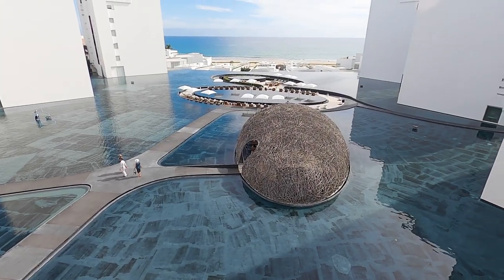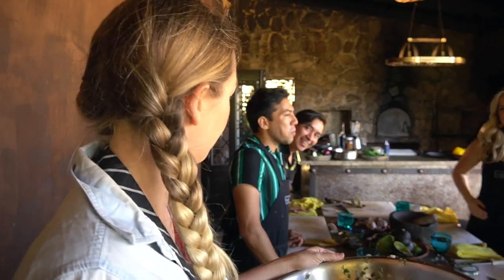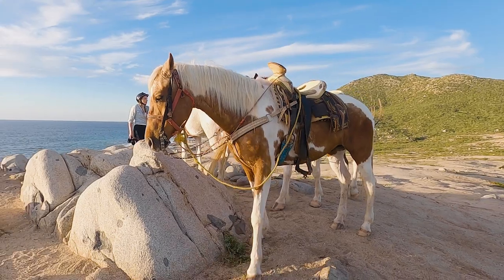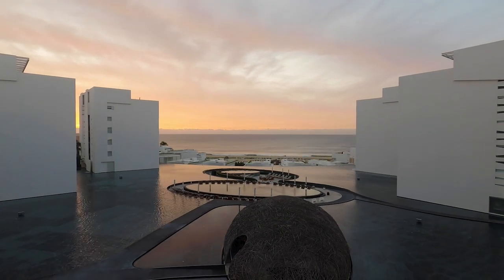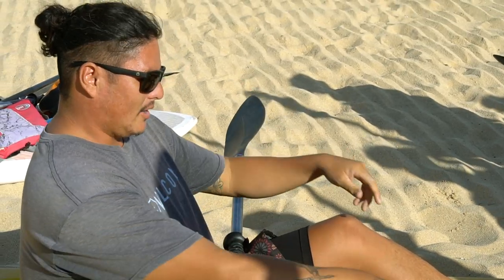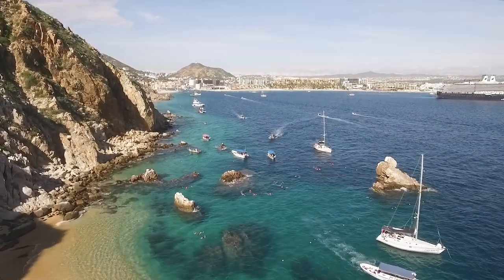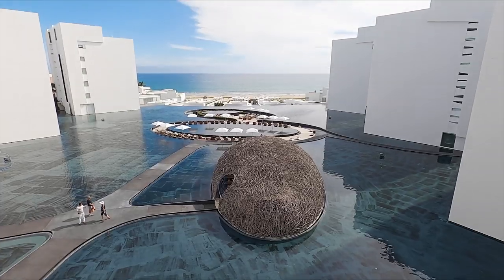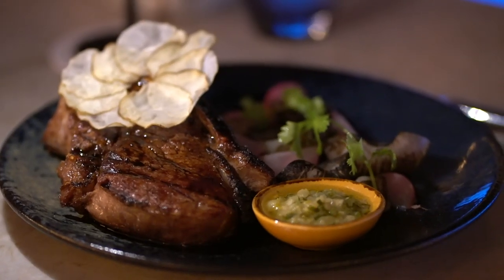MEXICO Travel Guide: Luxury Los Cabos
Travel Well in Los Cabos with our awesome guide sharing all our experiences and tips! We spent two luxurious nights at the most insane beachfront resort, enjoyed a sunset horse ride along the beach and ate SO much great food!

We recommend...